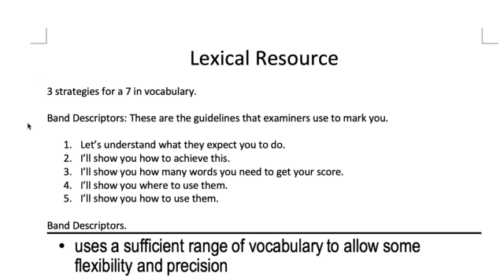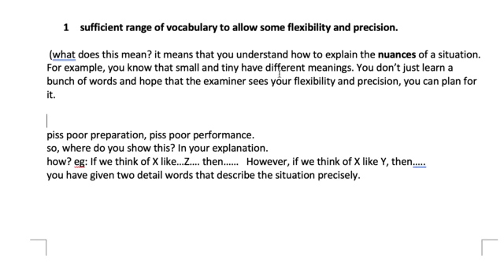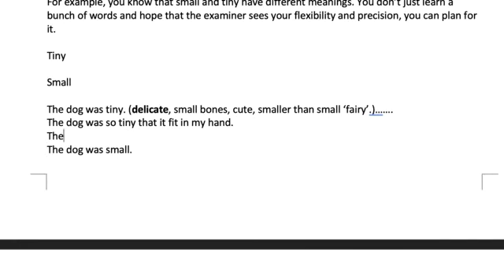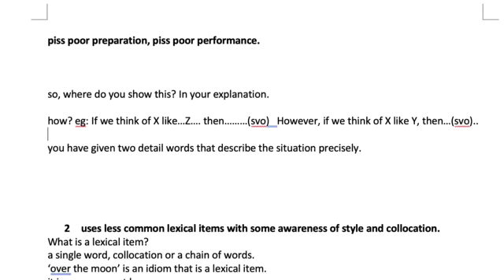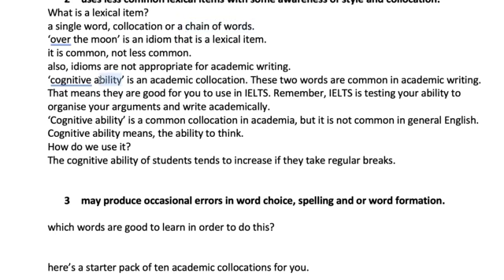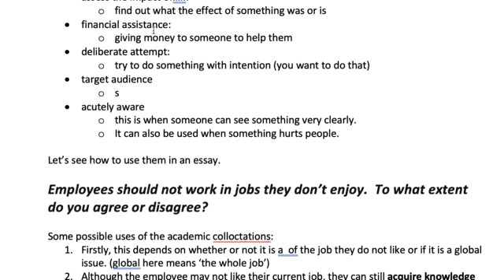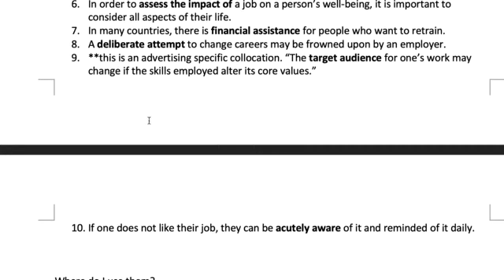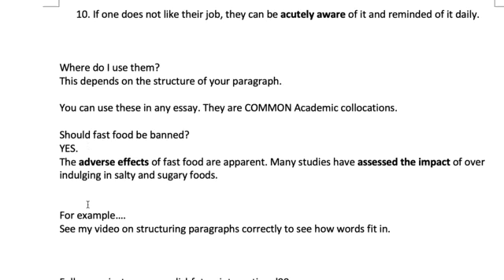IELTS Writing Task 2: Nail your Vocabulary Mark!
Lexical resource is 'vocabulary' and it is 25% of your mark. Let's learn how to get a top mark on it. Also, I've given you 10 academic collocations that are used in university.